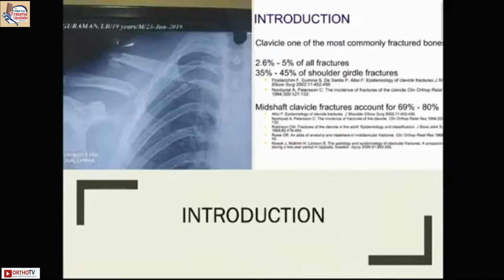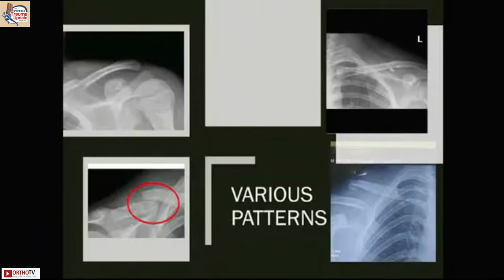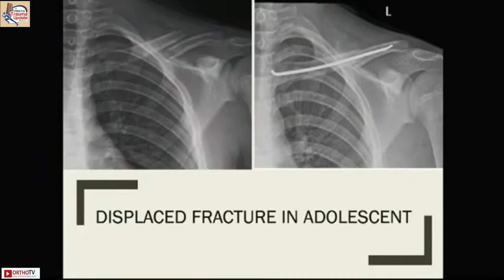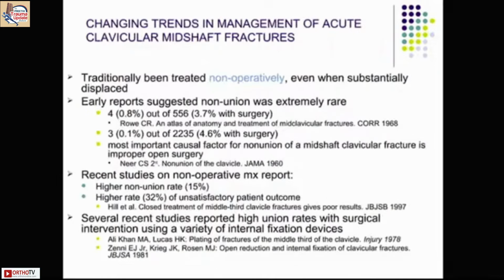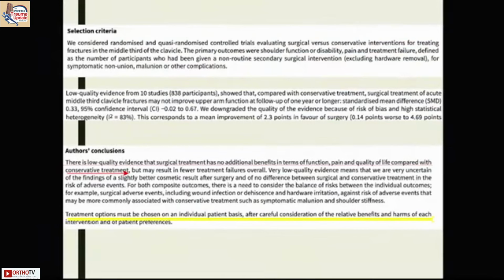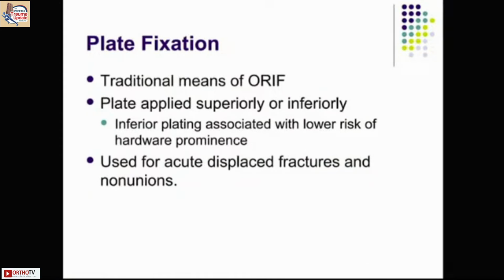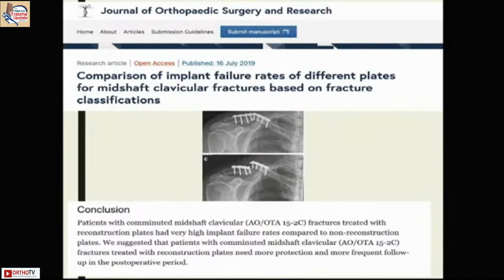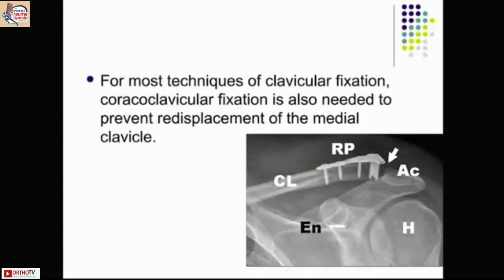4th Preethi Trauma Update : Clavicle fractures - Dr Thirumalai Murugan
This Talk is a Part of 4th Preethi Trauma Update : Clavicle fractures - Dr Thirumalai Murugan

Course Chairman :
Dr R.Sivakumar
Prof M Chidambaram